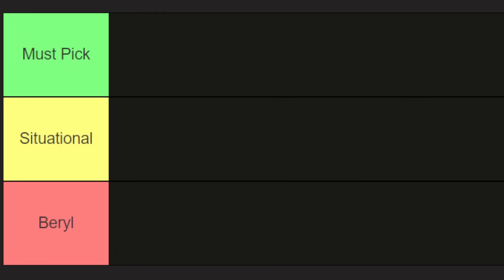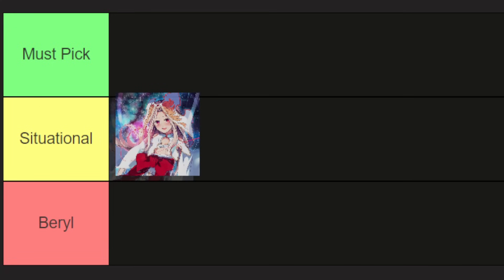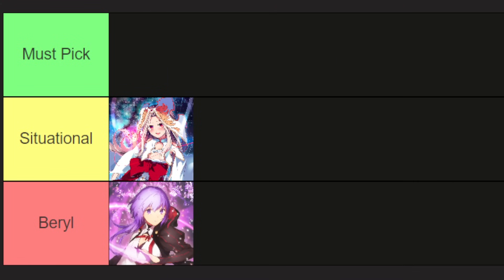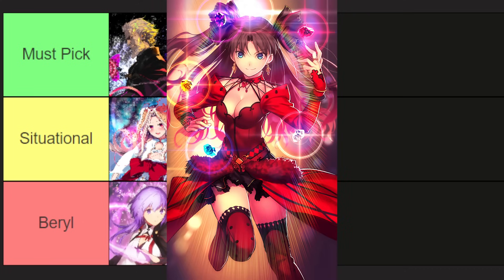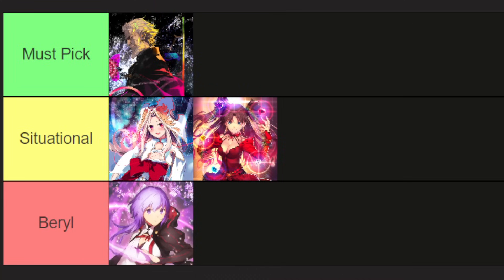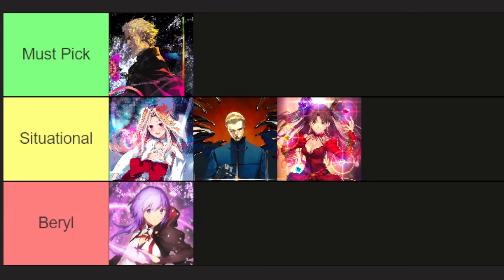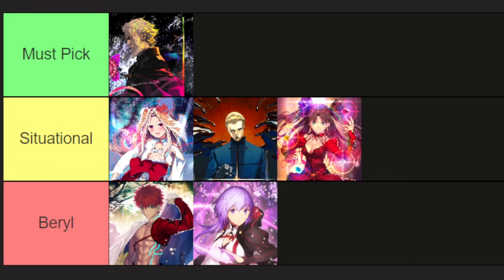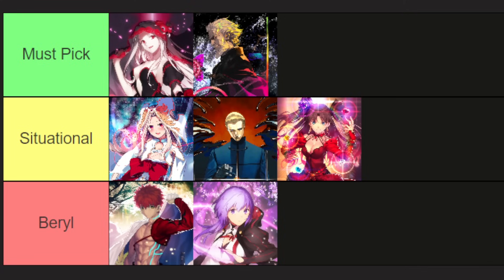Kaleidoscope or Black Grail? - FGO 5* CE Pick Ticket Tier List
Kscope. Black Grail. Any one of these could be your- Hey, which one of you lunatics picked the Sakura CE?